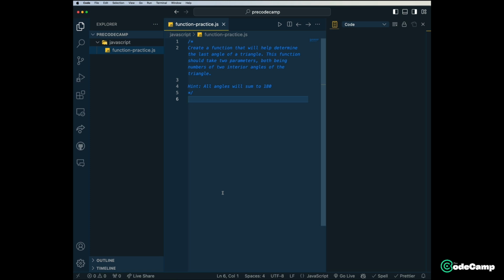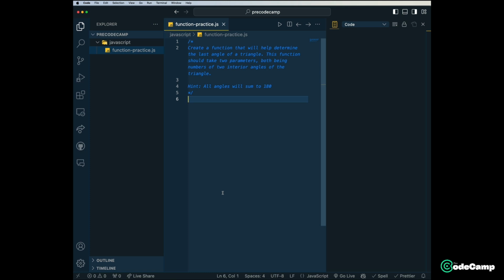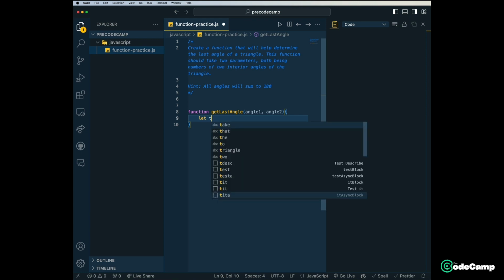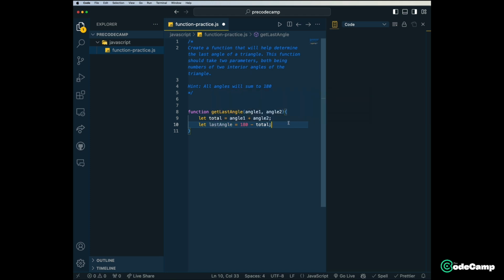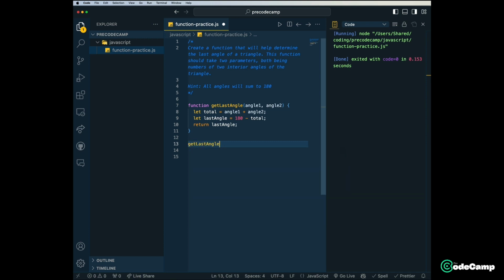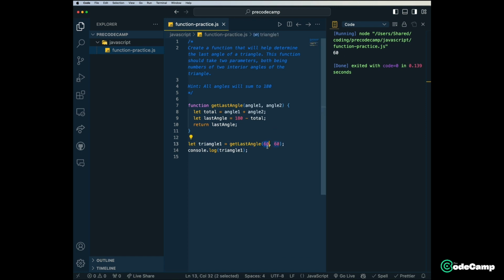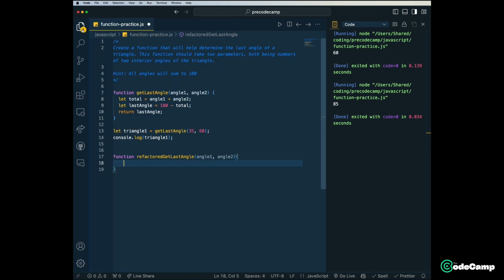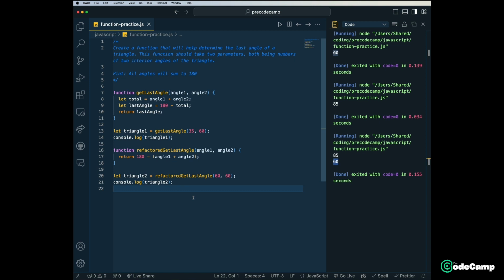JavaScript Function Practice - Solving for the Last Angle in a Triangle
Embark on a coding journey from beginner to expert with "From Zero to Hero: Master JavaScript Functions Today!" In this quick demo, Rob from PreCodeCamp.com introduces the concept of JavaScript functions in a way that's easy to understand and apply. Perfect for beginners, this video tutorial dives into creating functions, handling parameters, and utilizing return values through the example of calculating a triangle's last angle. Whether you're in Visual Studio Code or your preferred IDE, this lesson is crafted to boost your coding skills.

Rob demonstrates how to build a function step-by-step, emphasizing the importance of logical thinking and problem-solving in coding. By the end of the tutorial, you'll not only learn how to calculate angles but also how to refactor your code for efficiency. This hands-on approach is designed to make JavaScript functions clear and approachable, setting a solid foundation for your programming journey.

Remember, every coder starts somewhere, and with Rob's guidance, you're well on your way to becoming a JavaScript hero.

Your journey from zero to hero starts here. Let's code, learn, and grow together.

CHAPTERS:
0:00 - Intro to Javascript Challenge
0:36 - Creating Functions in Javascript
1:38 - Stubbing Functions for Beginners
3:30 - How to Call Functions in Javascript
5:40 - Refactoring Functions: Best Practices